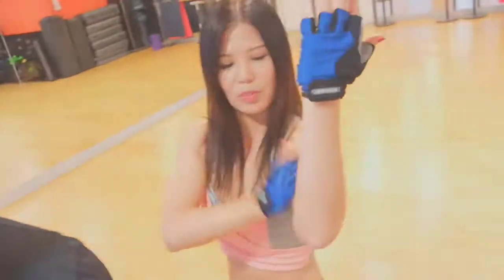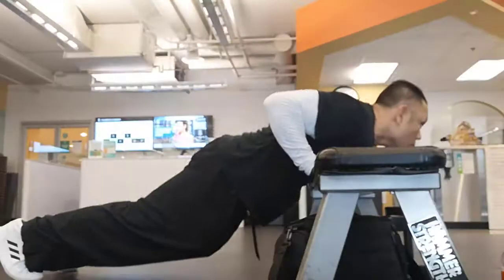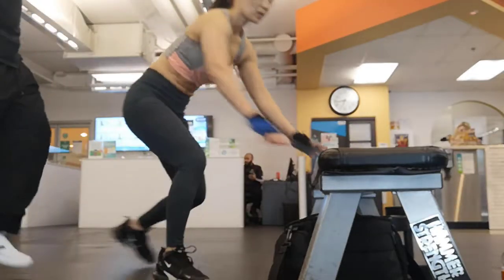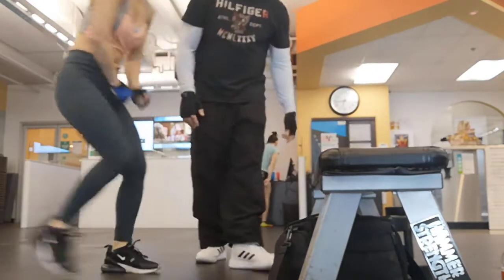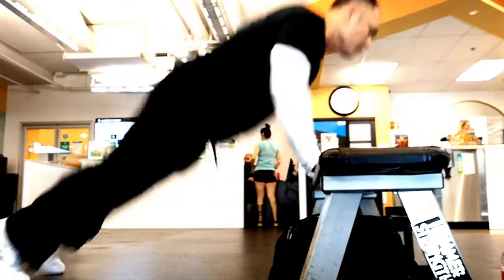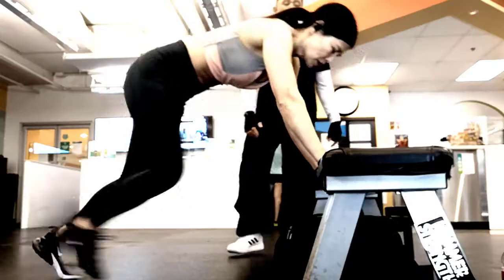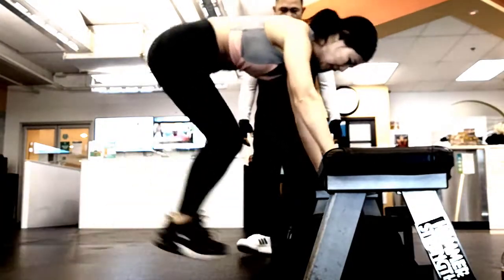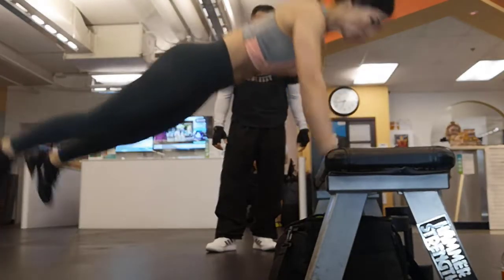Workout Of The Day: Air Pushups For Power!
Today was a lot of fun!
This video is with me and my coach Allan Galang, showing off our skills doing what I like to call "monkey pushups" though Allan likes to call them "air pushups"

I call them monkey pushups because he looks like a monkey to me every time he does them lol
A year ago I was not able to do many of these, maybe 5 at most.
During this session, I was able to do nearly 100 of them, 5-10 reps per set, with 30 seconds break in between.
Changing up workouts is so much fun. If ever you get bored of your routine, try finding a new way to do an old workout. I know it works for me!